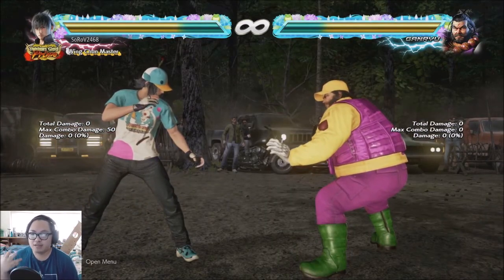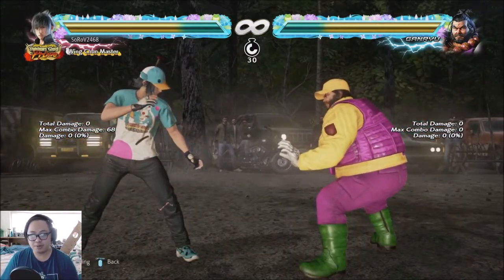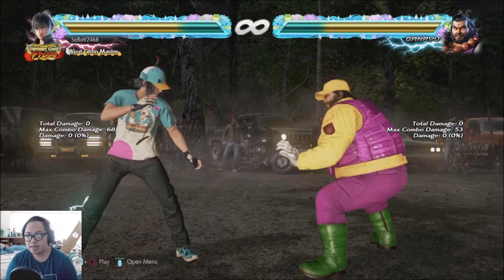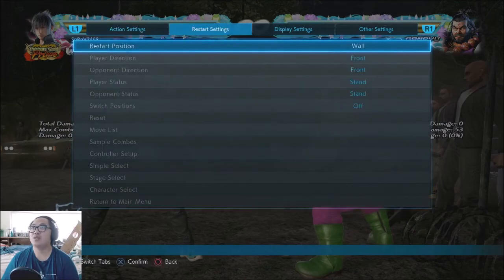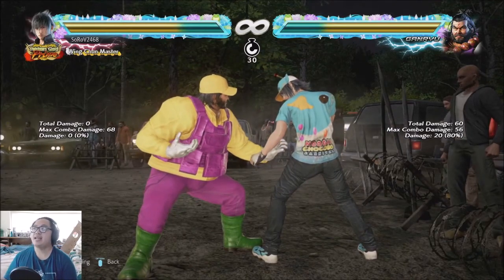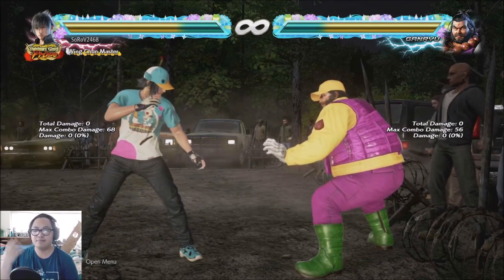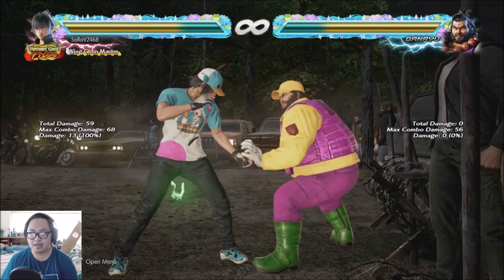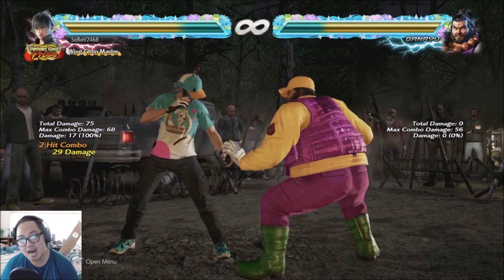Tekken 7 | Examples Of Finding New Combos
Showing examples of finding new/unique combos